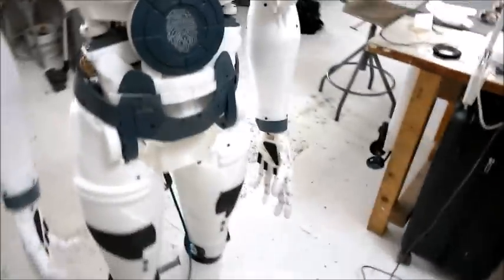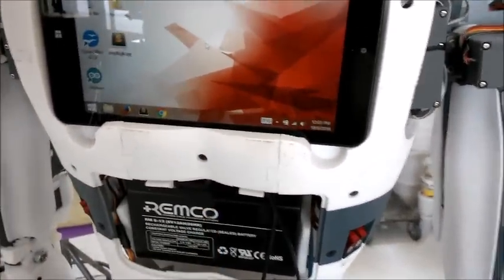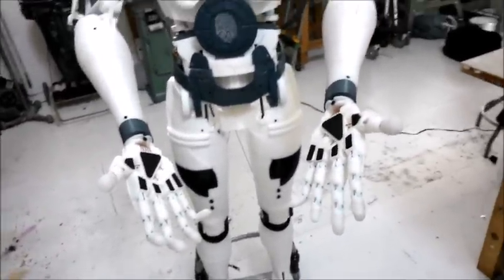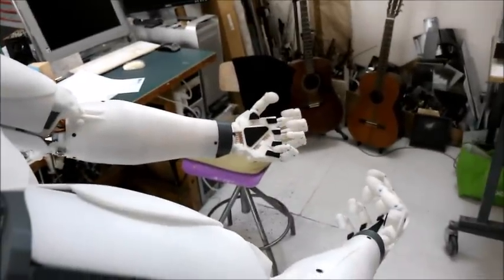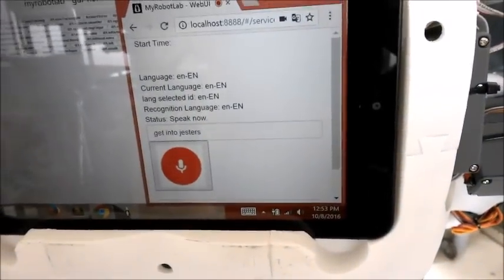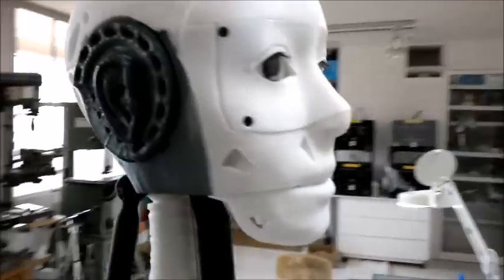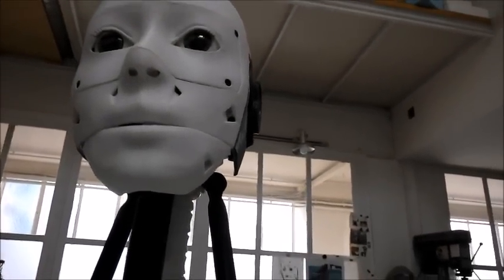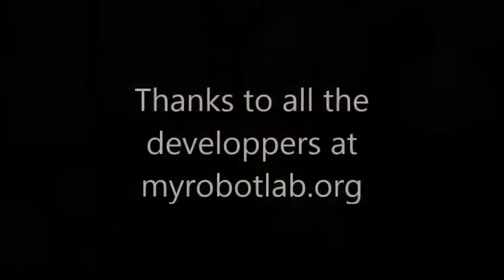InMoov on legs first 3D printed robot OpenSource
Video 50: InMoov standing on legs with Demonstration of ProgramAB within MyRobotLab.

Gael Langevin is a French modelmaker and sculptor.
InMoov is his personal project, it was initiated in January 2012
InMoov is the first Open Source (CC-BY-NC) 3D printed life-size humanoid robot.
Replicable on any home 3D printer with a 12cm3 area, it is conceived as a development platform for Universities, Laboratories, Hobbyist, but first of all for Makers.
It’s concept, based on sharing and community, gives him the honor to be reproduced for countless projects through out the world.